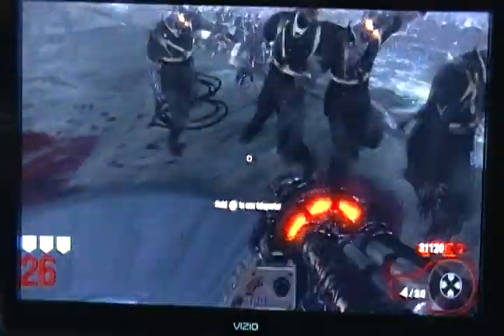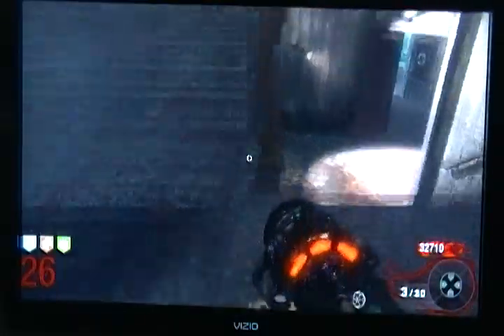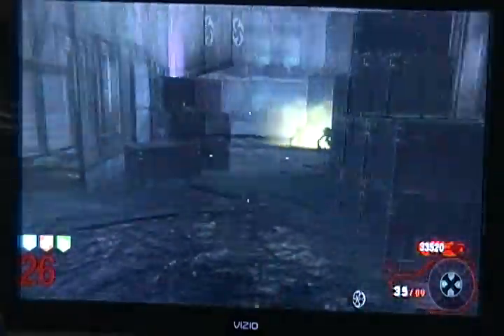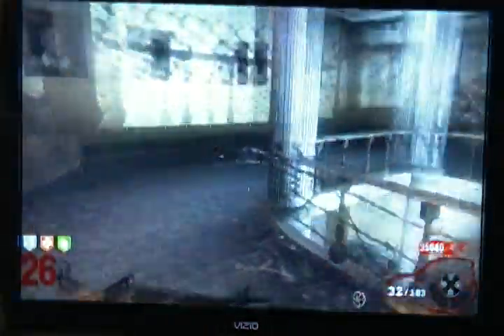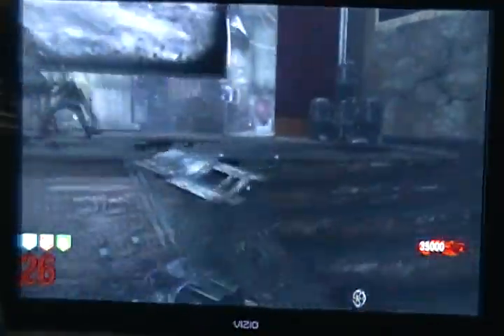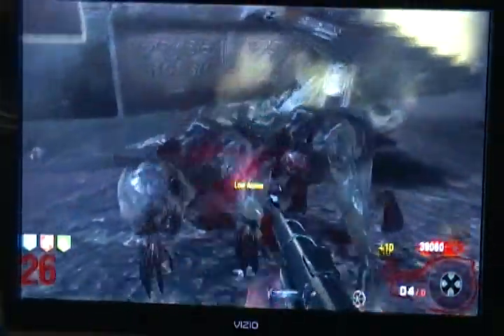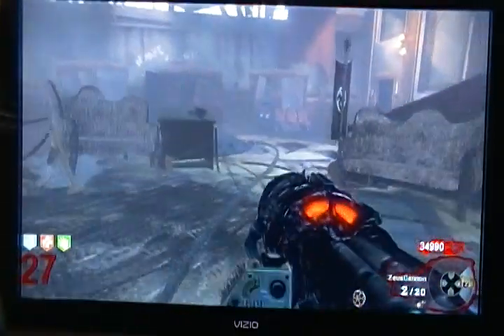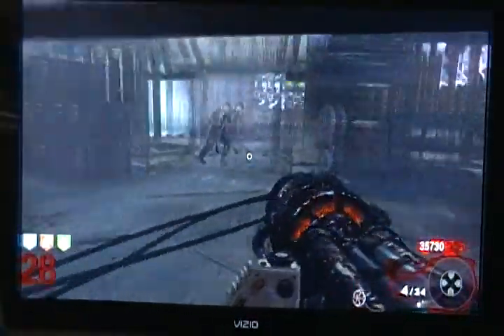best kino der toten solo strategy round 50+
best strategy must see if u wanna survive! sorry for in and out of focus its youtube's fault